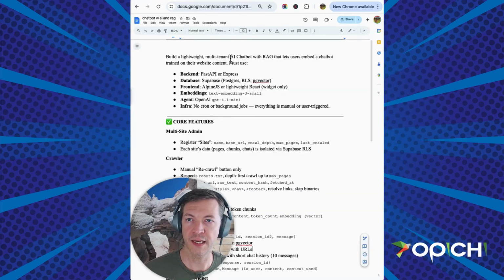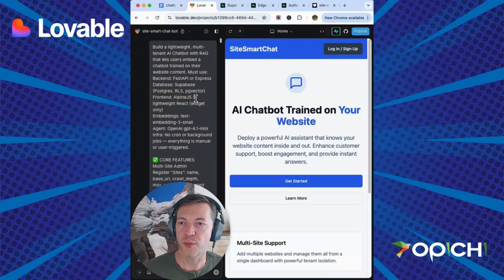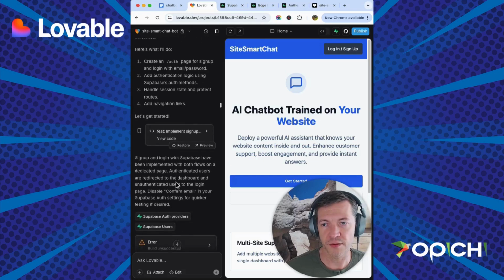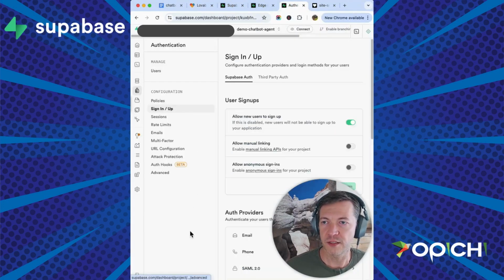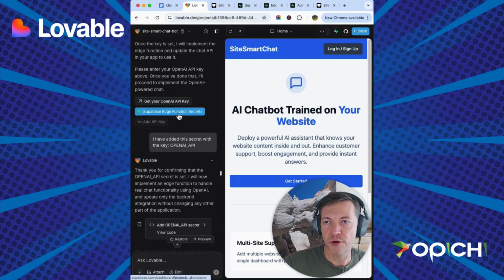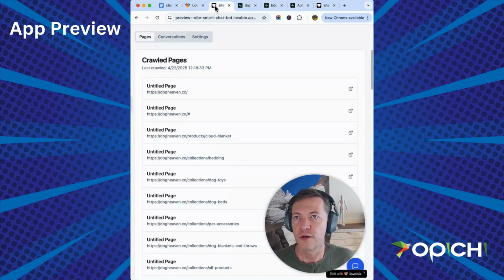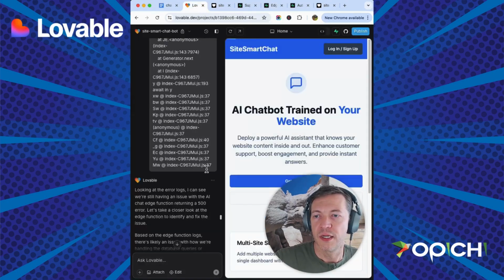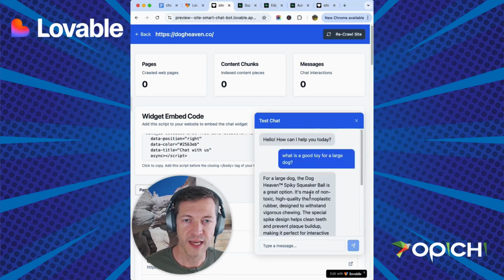Create a Powerful Chatbot in 30 Minutes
Timestamps:
0:00 - Starting Our Chatbot Project
0:20 - Setting Up the Database
0:39 - Adding Features and Instructions
1:09 - First Try at Building
2:17 - Fixing Login Problems
4:01 - Testing the Website Crawler
5:42 - Watching the Chatbot Work
7:34 - Wrap Up and Next Steps